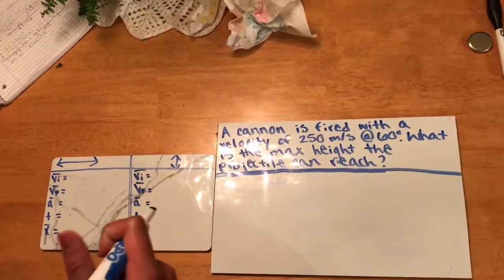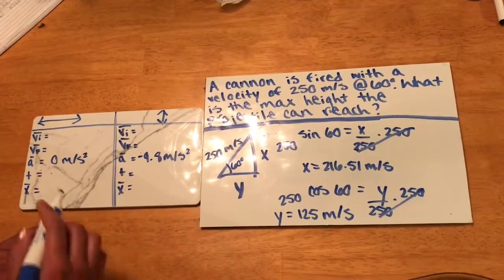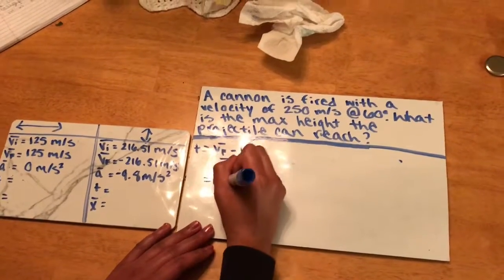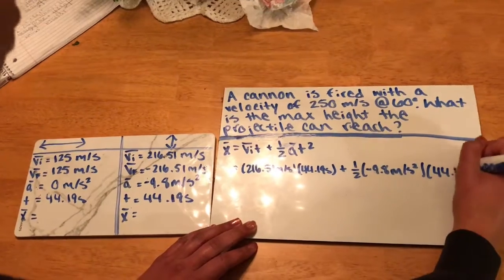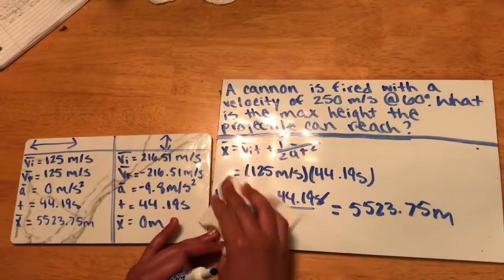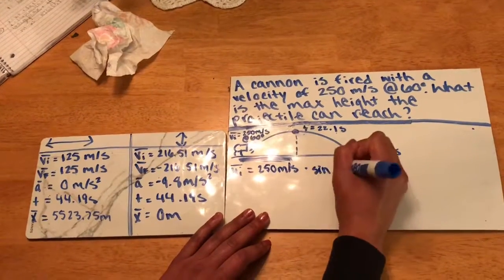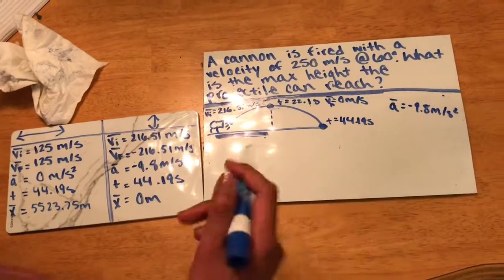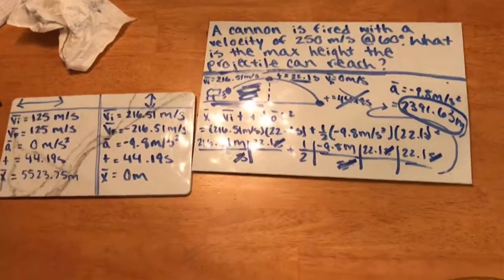Julianna Scott (Period 6)